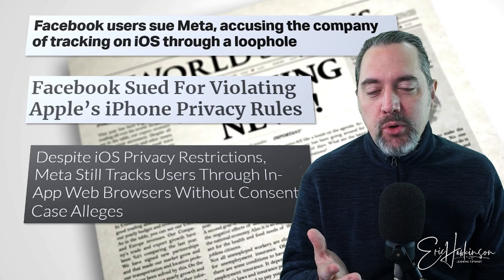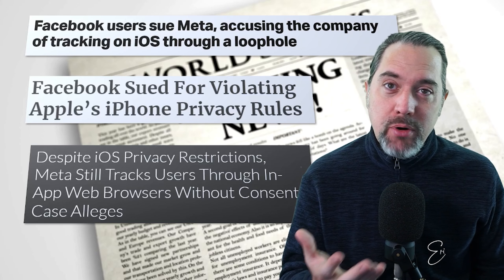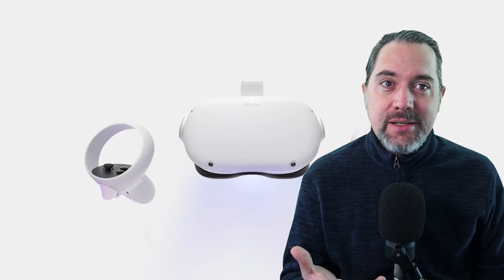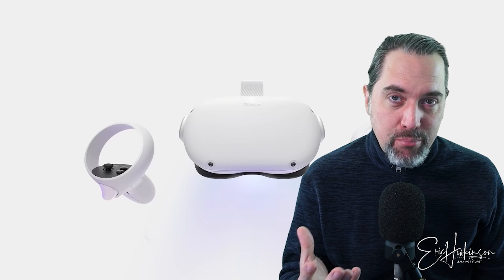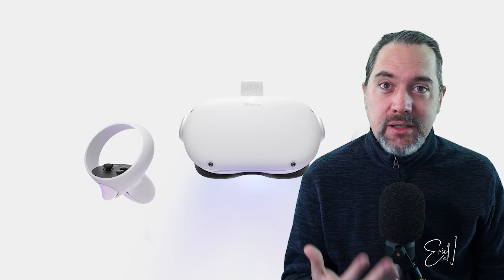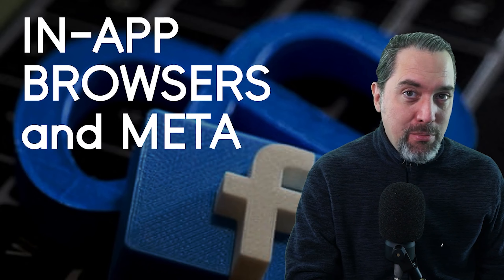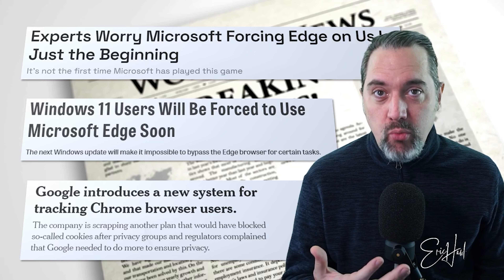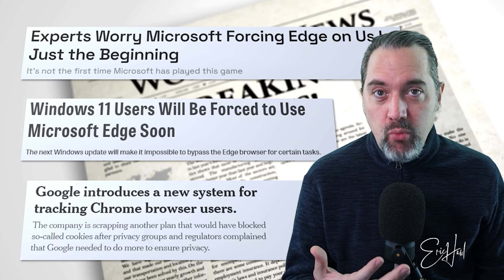Meta Data: Meta In-App Browsers and the Continuing Battle for Browsing Data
Facebook (Meta) is down 10 billion in revenue, mostly because of the opt-in tracking policy on iOS devices that broke the Facebook app's ability to target advertising as effectively.  Meta was looking to circumvent this by tracking more in the app, more specifically using the in-app browser to continue to track users as before.  This is problematic as the expectation of privacy was set by iOS users as they choose the settings on their devices.

But Meta isn't the only problem with tracking and browsers.  Google is looking to get around cookie tracking regulation, Microsoft is again closely binding their browser Edge to Windows OS; something they already got in big trouble for in the 90's.

The reason this is more important for Meta, is this behavior points to how they will handle this in the Quest, as they are now the gatekeepers of browsing in a popular device.  So in this video I try to discuss the browser data war and what it means for VR users moving forward.

In this video:
0:00 Introduction
1:45 In-app browsers
3:25 Apple vs. Meta
6:18 Windows/Google Browsers
7:50 Meta Browser
10:19 Alternatives

Eric Hawkinson is a Learning Futurist - tinkering with and designing technologies that may better inform the future of teaching and learning.